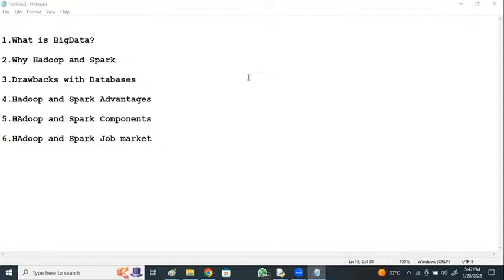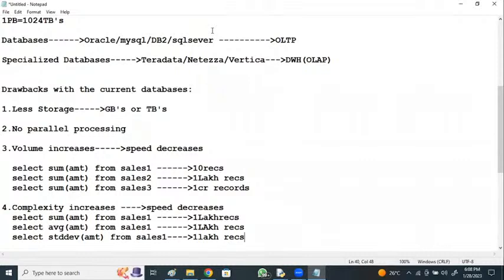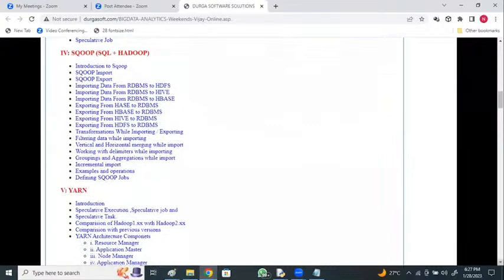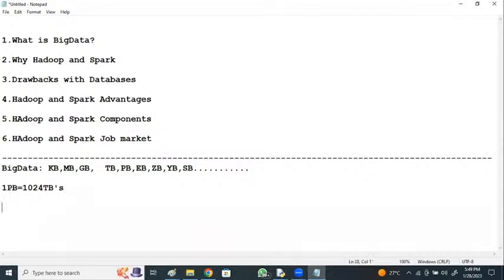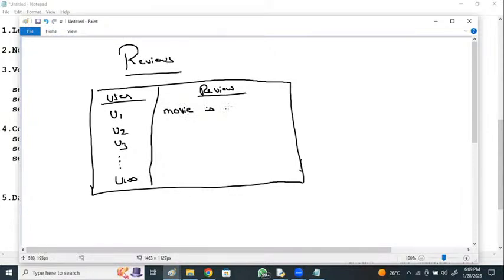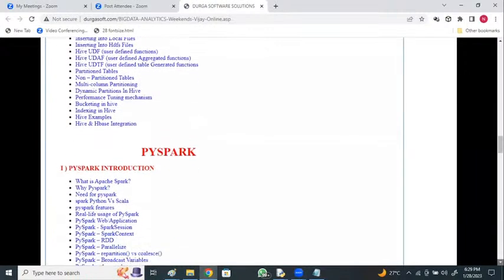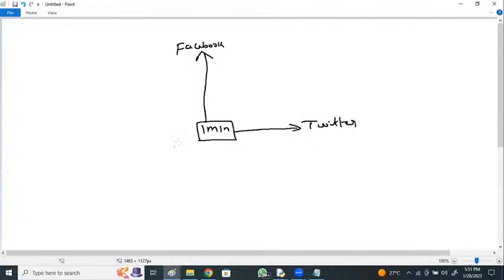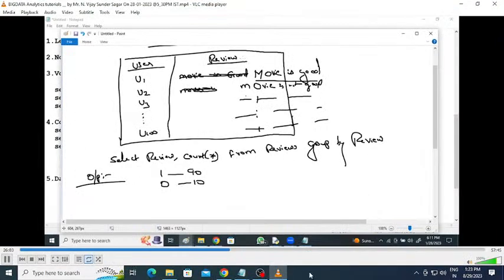BIGDATA Analytics tutorials __ by Mr. N. Vijay Sunder Sagar Sir